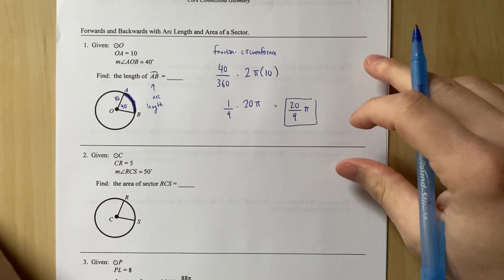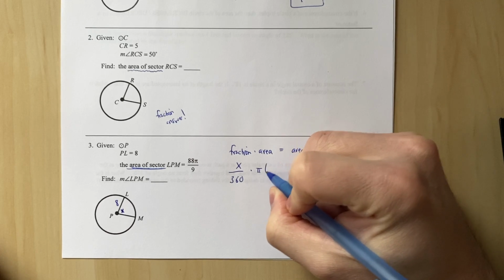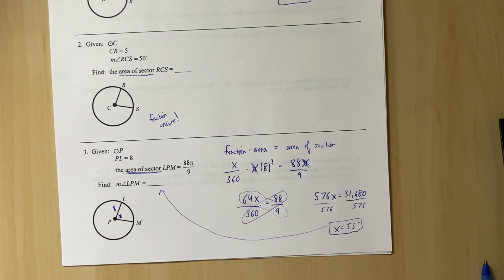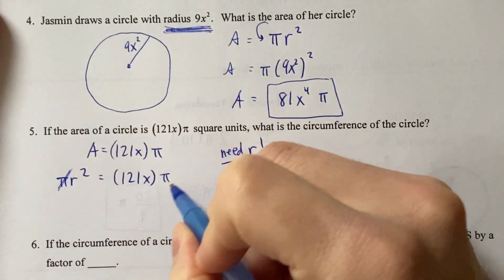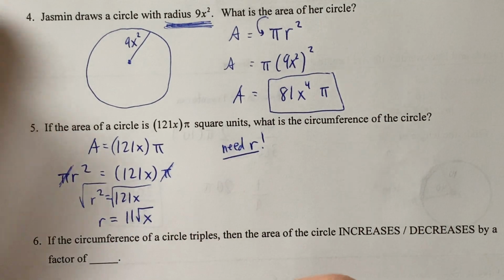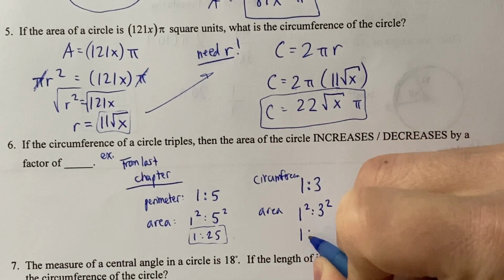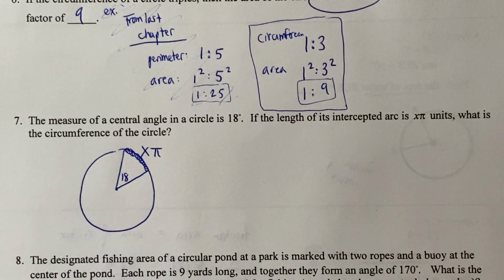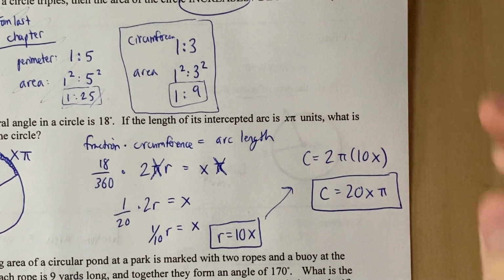M217 Day 4 CW PART ONE Chapter 10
PART UNO!